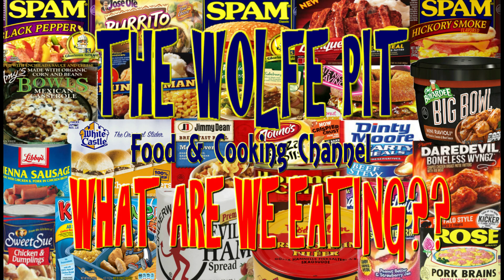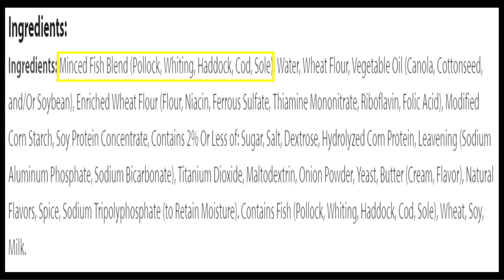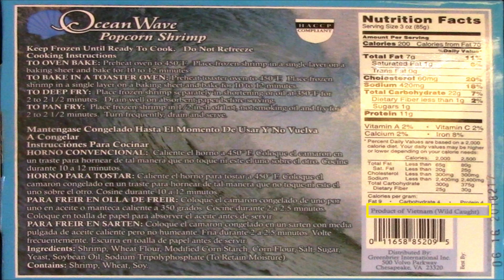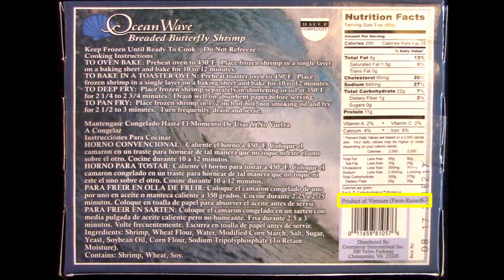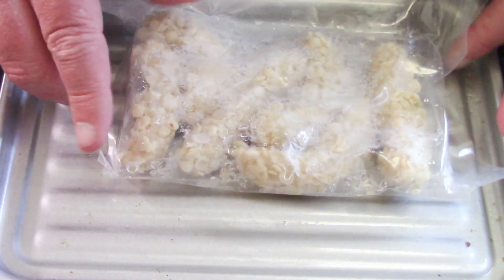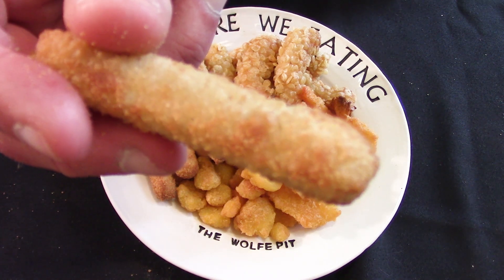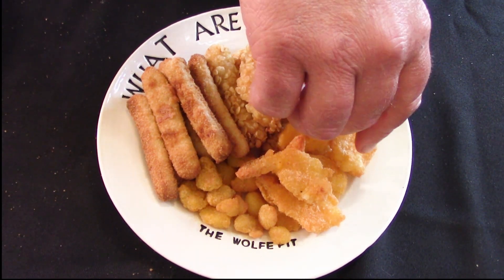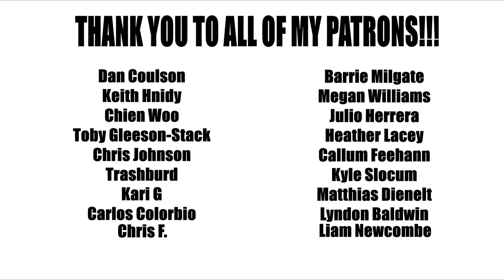Dollar Tree $4.00 Seafood Platter - WHAT ARE WE EATING?? - The Wolfe Pit